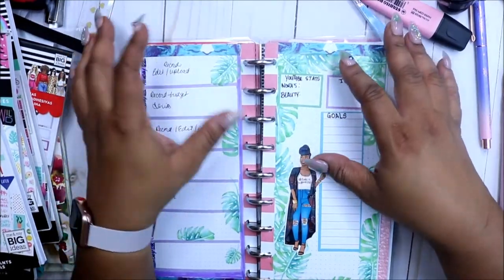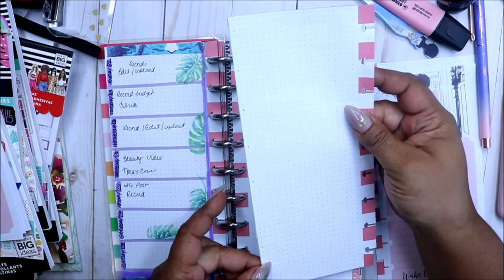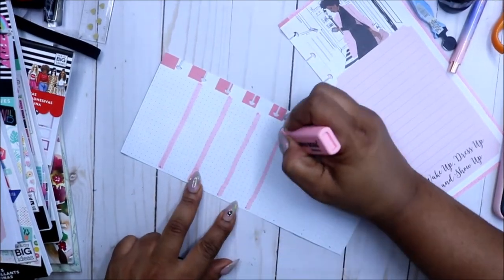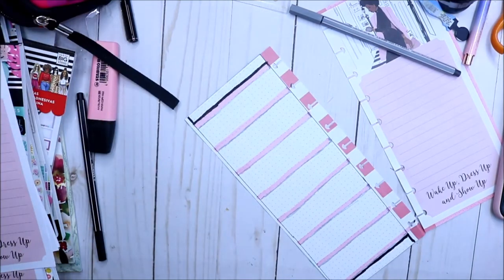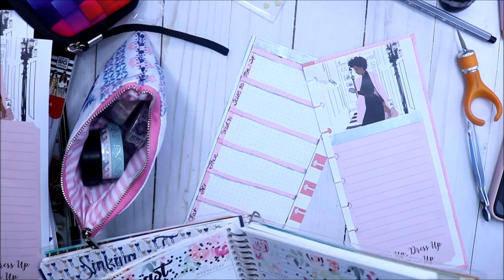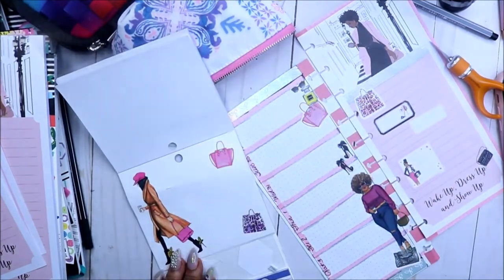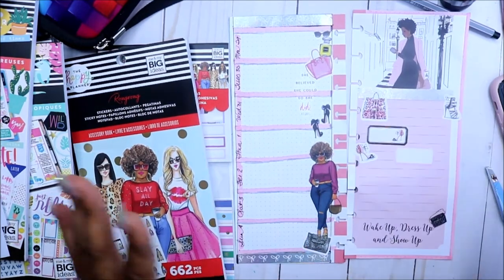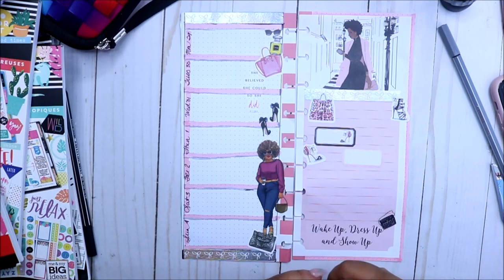Plan With Me | Happynichi/ Fauxbonichi | July 29-Aug 4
Hey Friends!  Today I'm planning in my Happynichi/Fauxbonichi for July 29- Aug 4.  Thanks for stopping by!